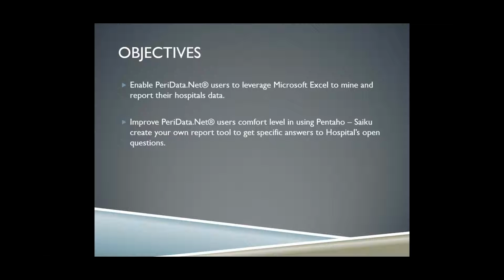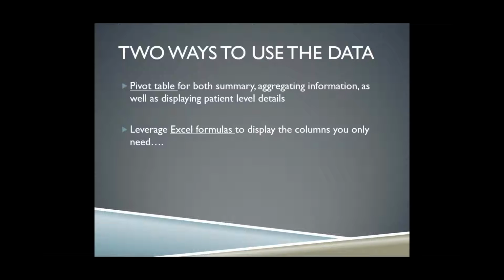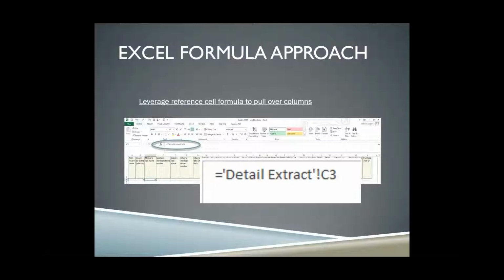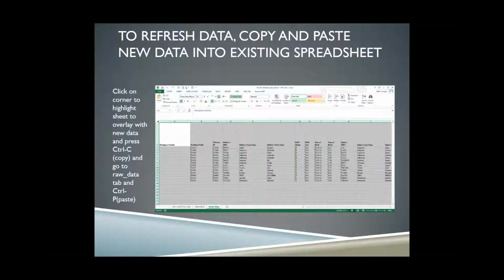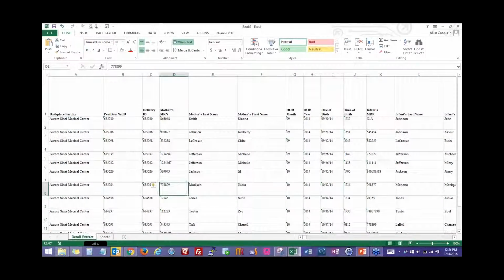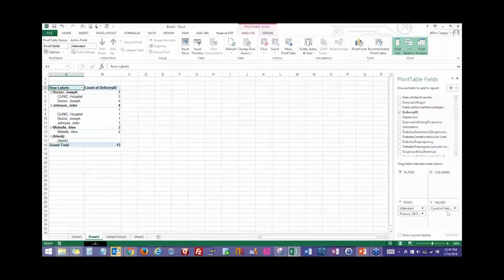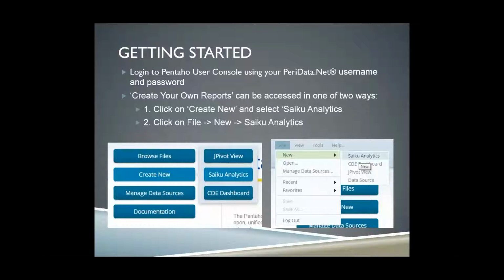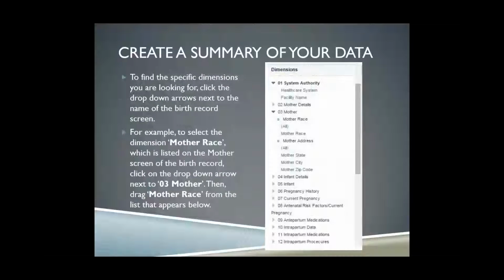PDN Advanced Training 1 14 16